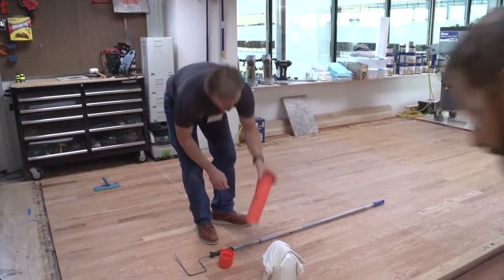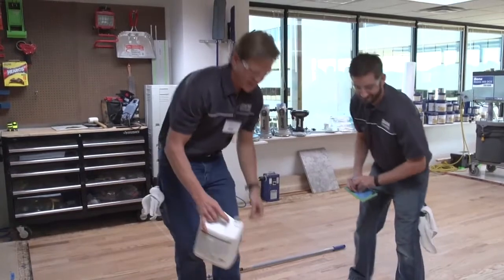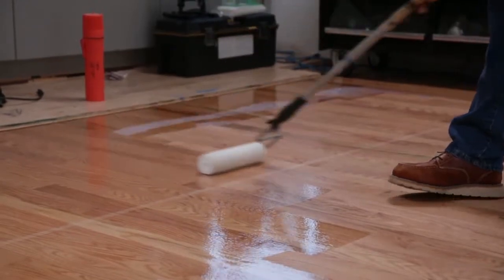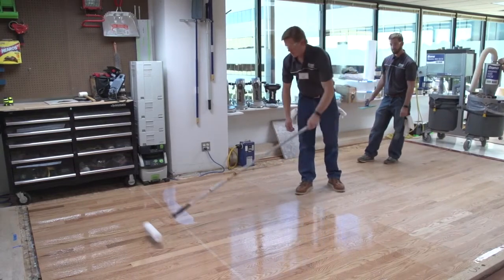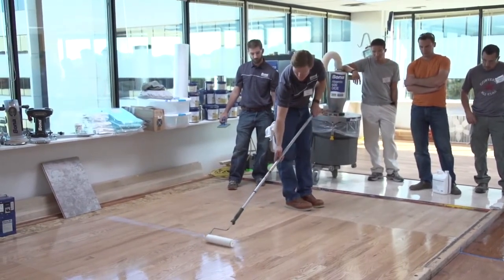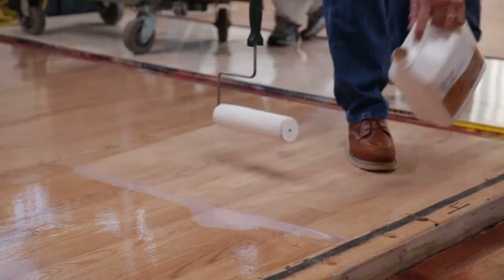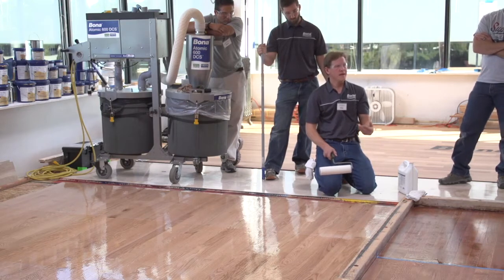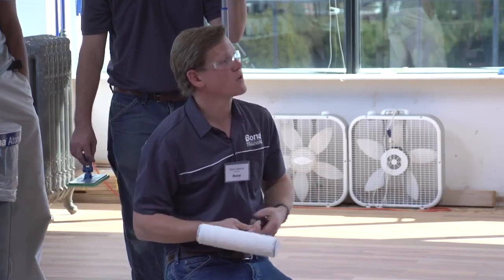Bona - Roller Application Method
FULFILL ALL OF YOUR BONA NEEDS AT FLOORMECHANICS.COM

Learn how to apply Bona Finishes and Sealers to a hardwood floor using the roller application method.

Waterbase, Water based, Oil based, Poly, Polyurethane, Sealer, Catalyst, Hardener, Retarder, Mix bottle